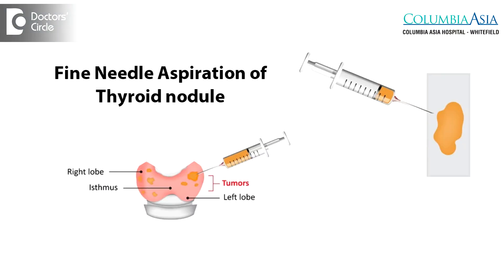What is FNAC & does this require Anaesthesia? - Dr. Sanjeev Katti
FNAC stands for fine needle aspiration cytology. As the name itself indicates, the procedure involves using a very fine needle, a fine bore needle, a very thin needle with a tiny pore and this is introduced into the lesion and cells are aspirated from the lesion and these cells are then examined under the microscope to try and diagnose what is wrong with the patient. The test is most commonly used in our hospital to asses the thyroid nodules and lymph node enlargement. In many cases we are able to make a diagnosis using fine needle aspiration cytology so that more extensive surgical procedure can be avoided.